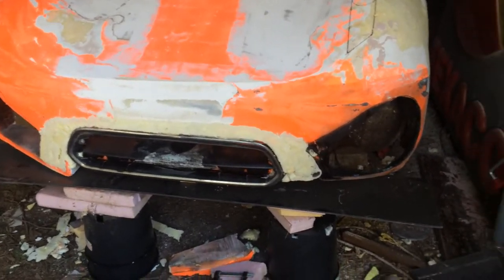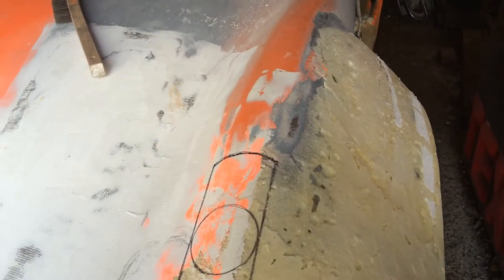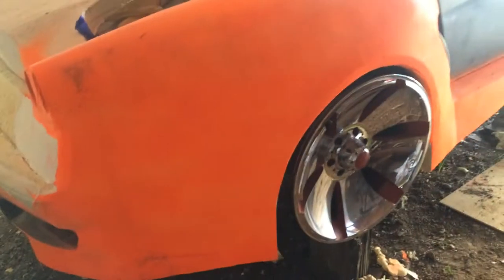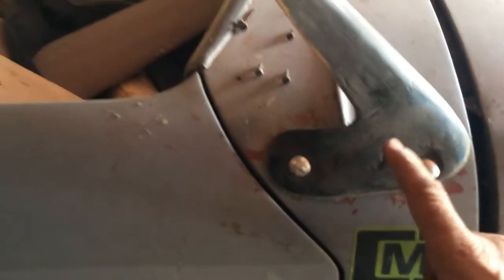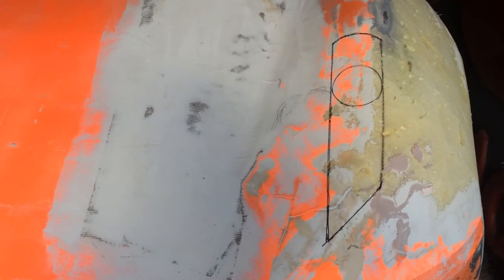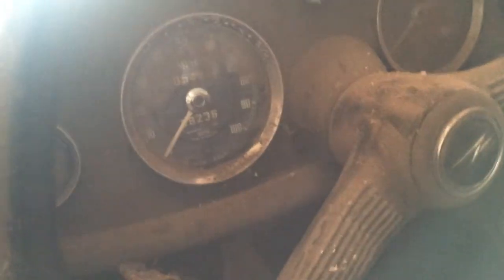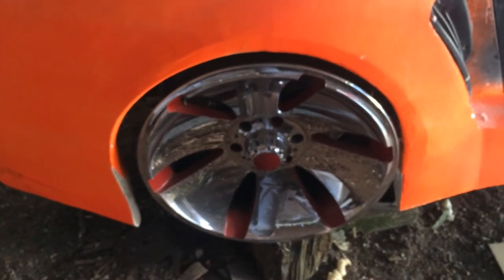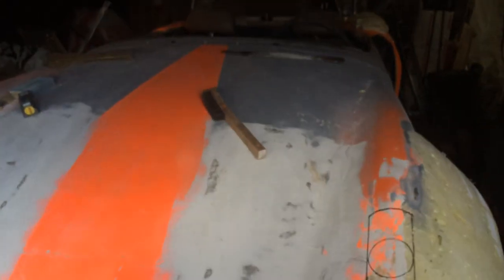Foam wide body Austin Healey S